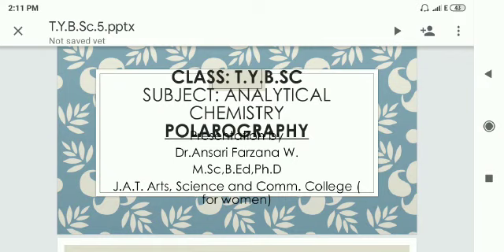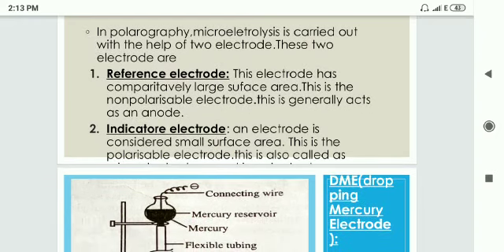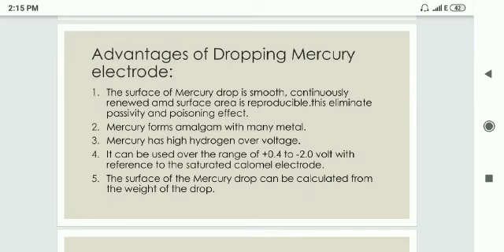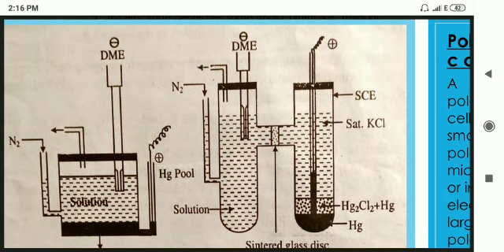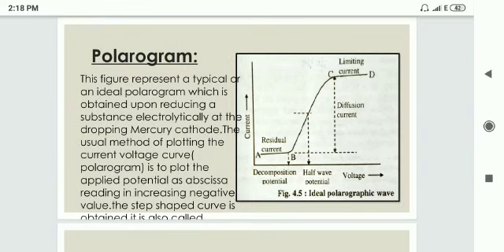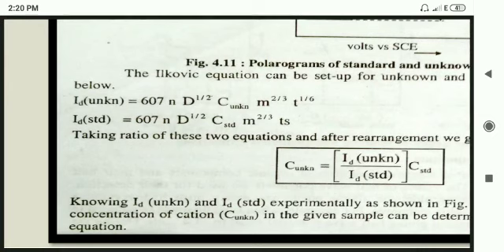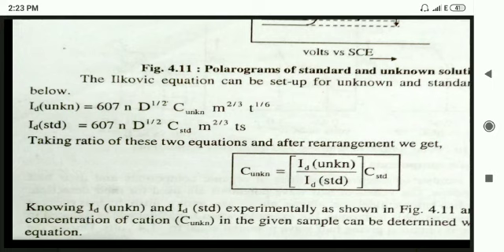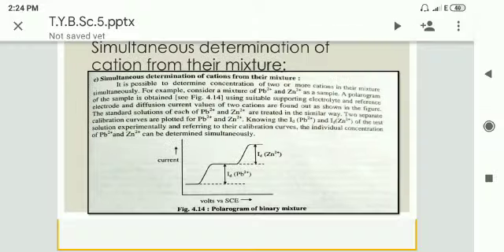TYBSc | Analytical Chemistry | Polarography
Subject: Analytical Chemistry
Class: TYBSc
Topic: Polarography

Dr. Farzana W.

Malegaon, Nashik